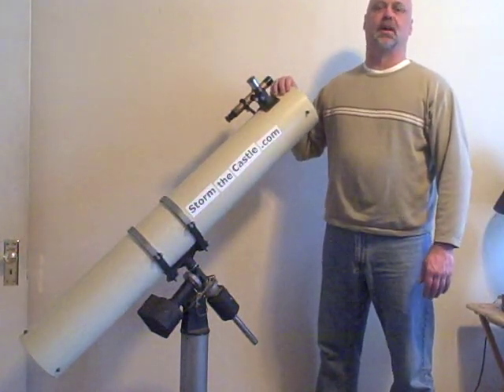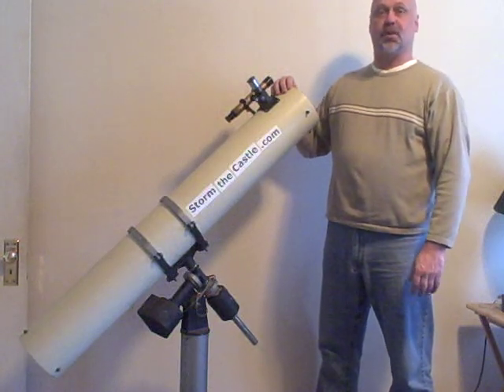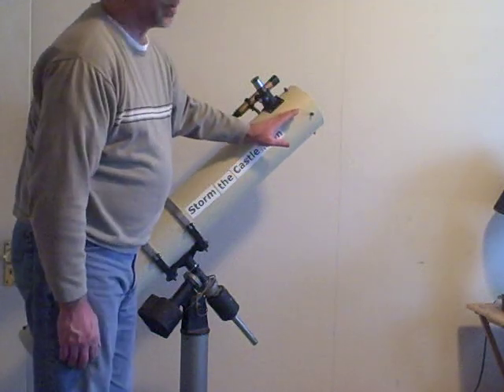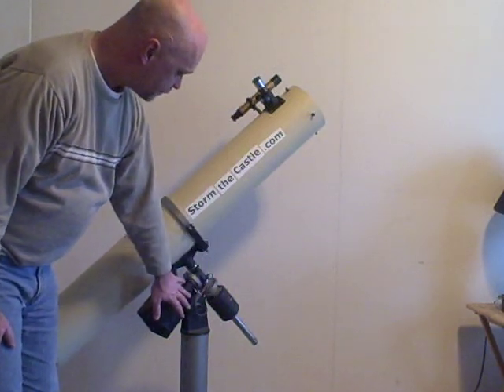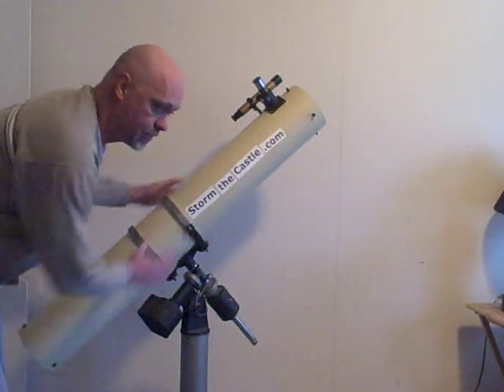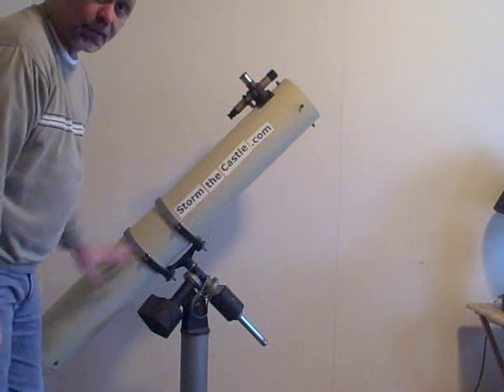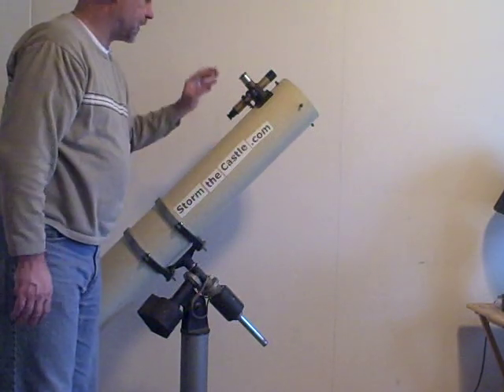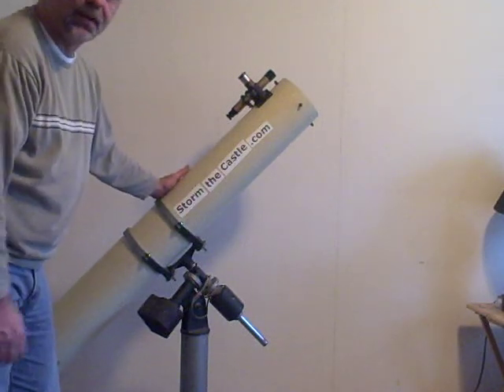The Parts of a Reflector Telescope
An explantion of the reflector telescope and how it differs from a refractor. Lots of projects and activities like this on my

⚫Do you have a small telescope and want to get the most out of it?